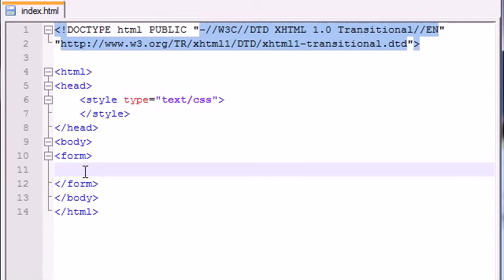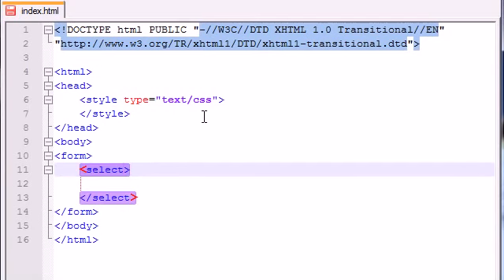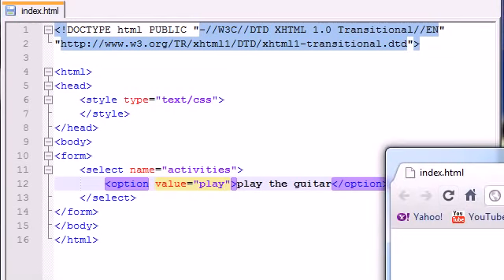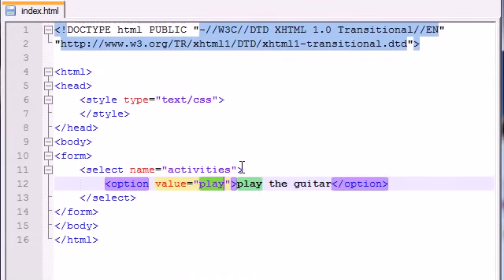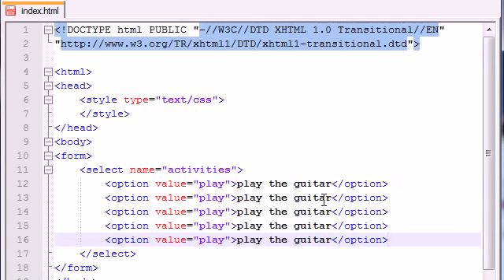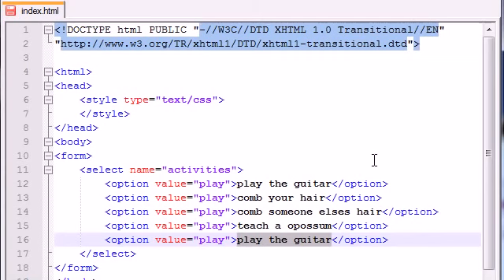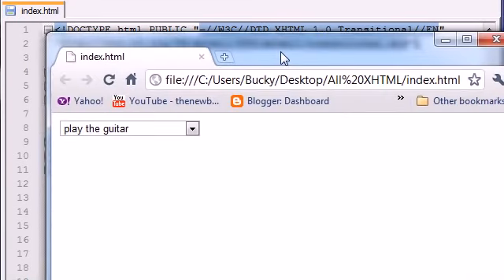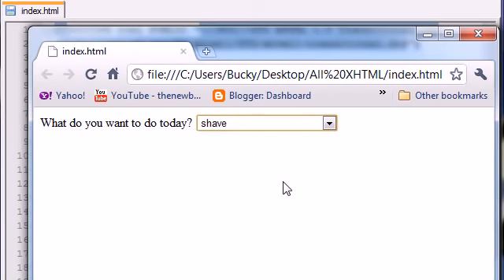XHTML and CSS Tutorial 42 Drop Down Lists YouTube 360p